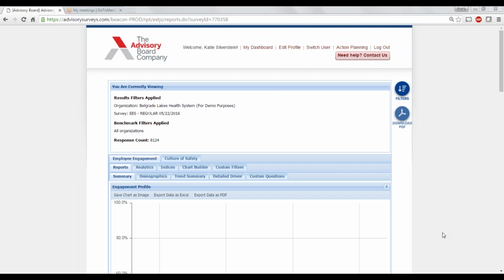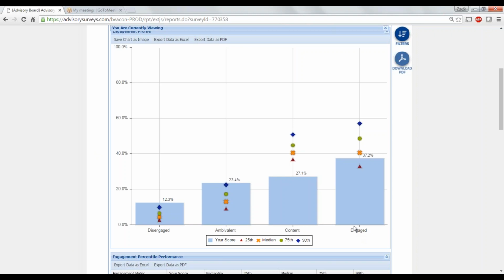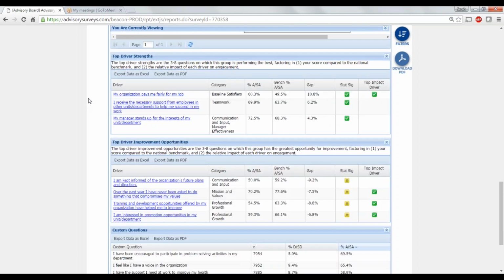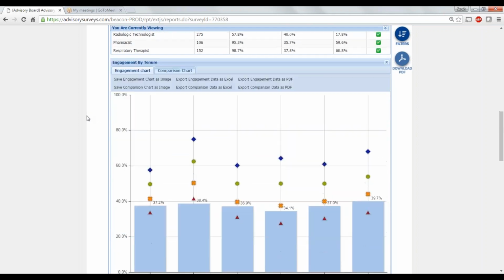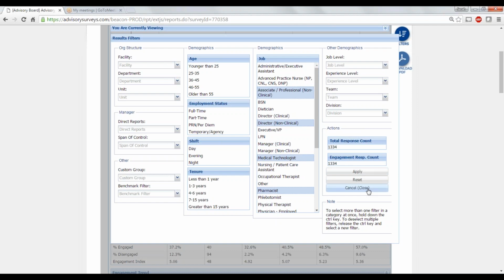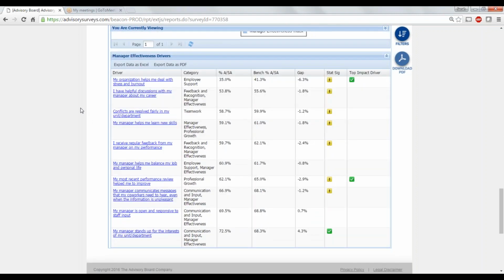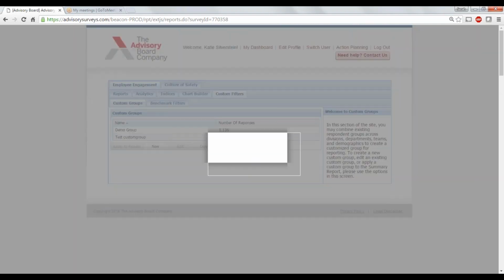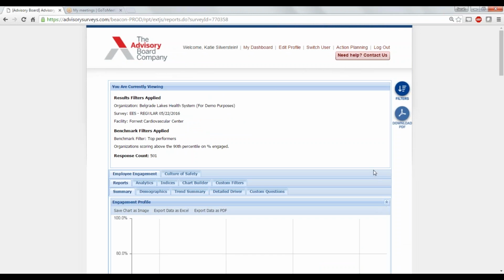Employee Engagement Site Walkthrough